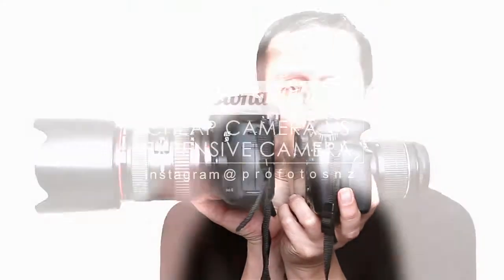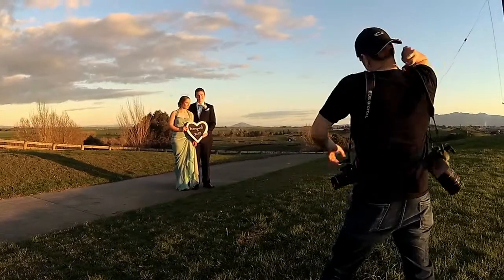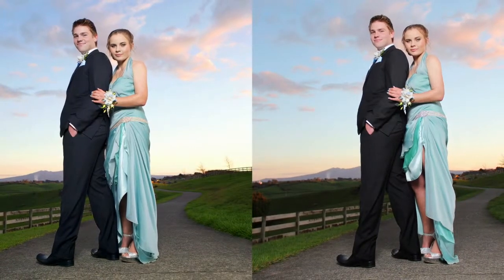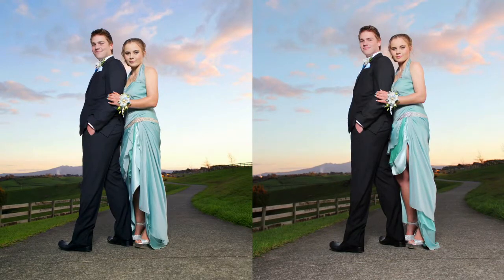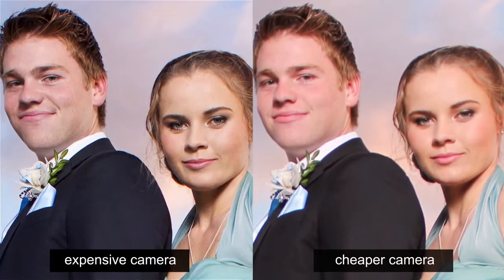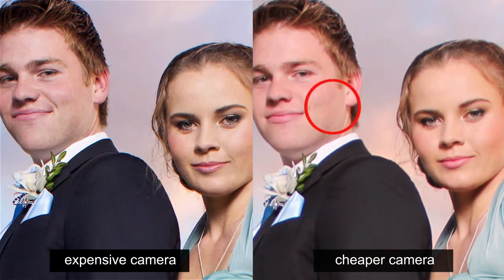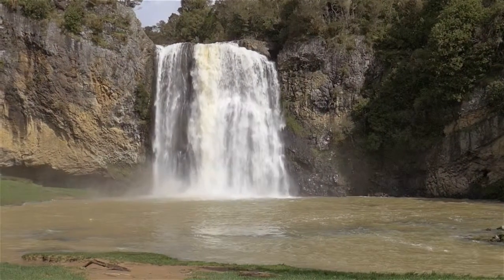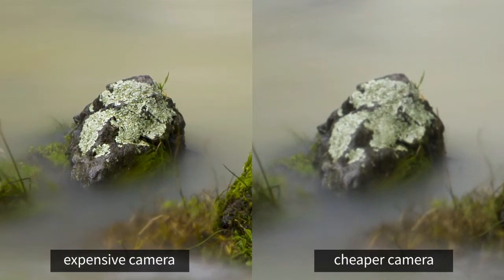A Cheap Camera versus an Expensive Camera - Surprise Results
Is a $300 camera as good as a $5000 camera? Putting a photographers skills and a cheap and expensive camera to the test. A video proving a point that you don't need the best camera to take great photos.